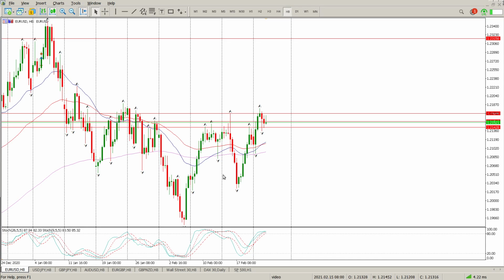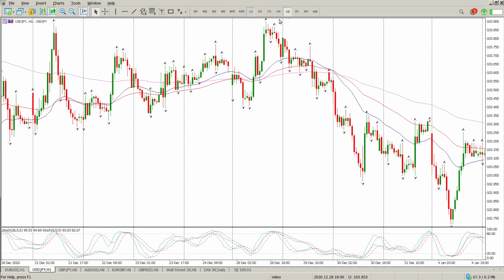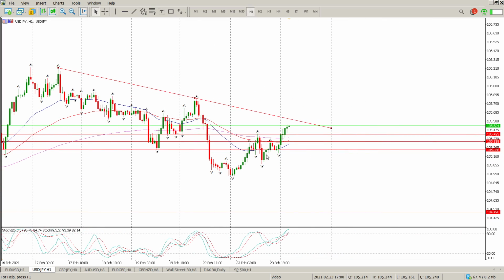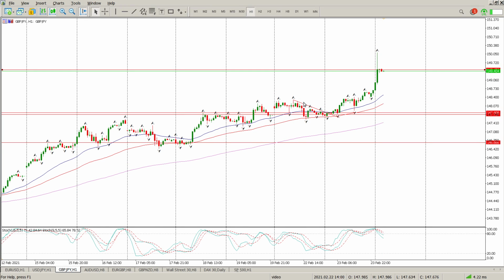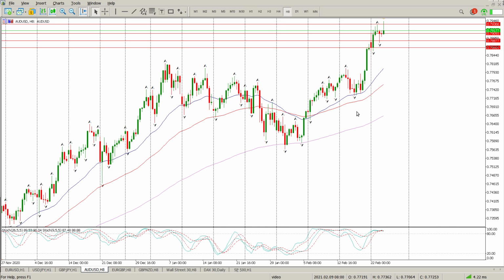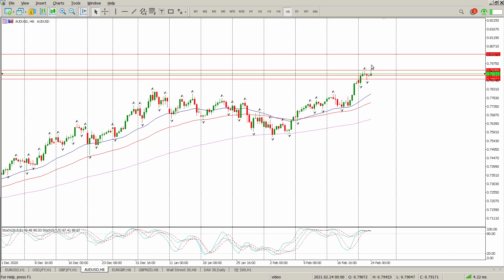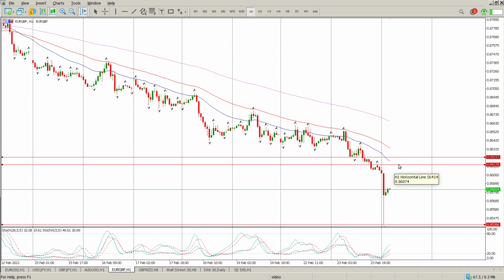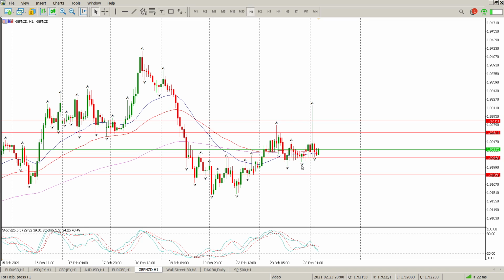FOREX Today 24 February 2021 Trend Trading Strategy Technical Analysis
Daily Technical Analysis of FOREX Today 24 February 2021